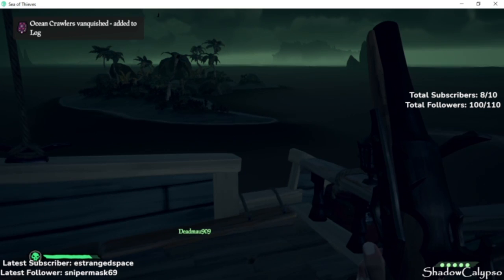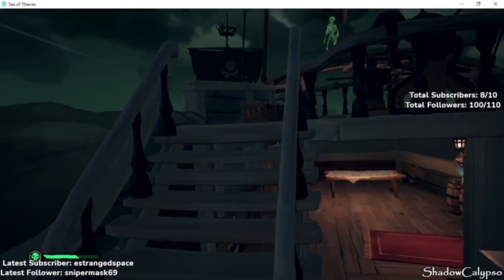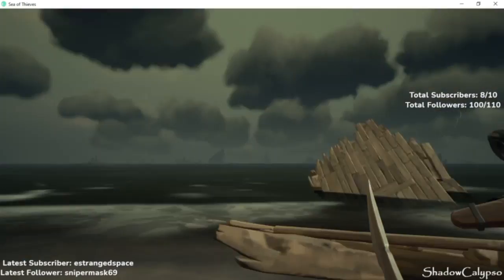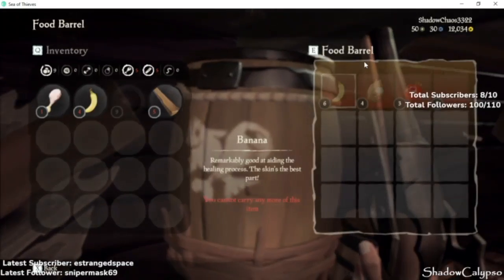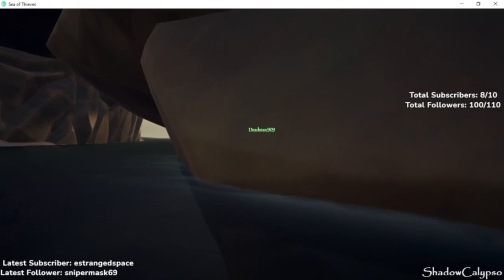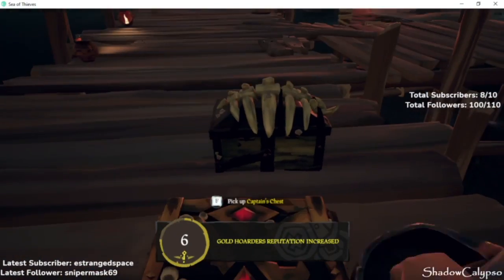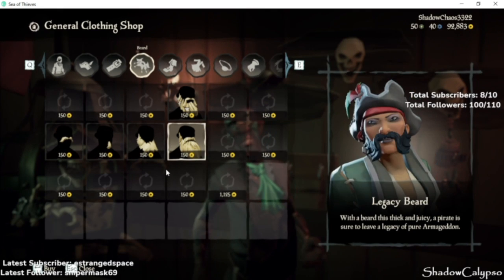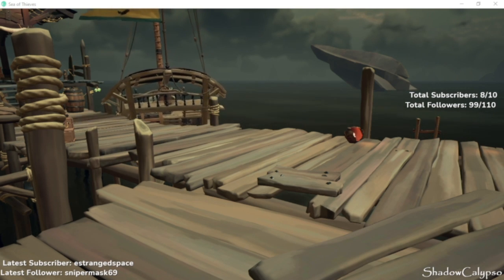Korrin and Calypso's Sea times 6-24